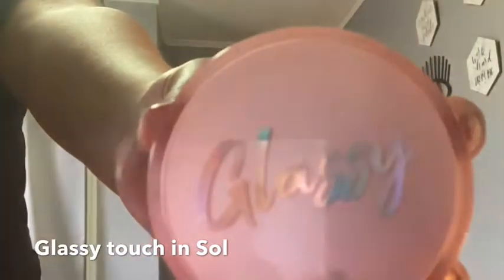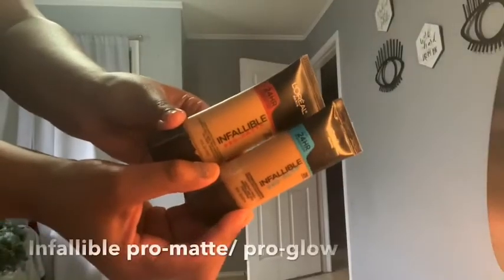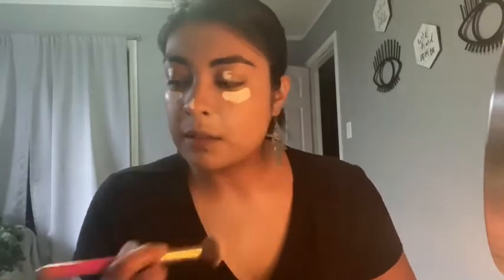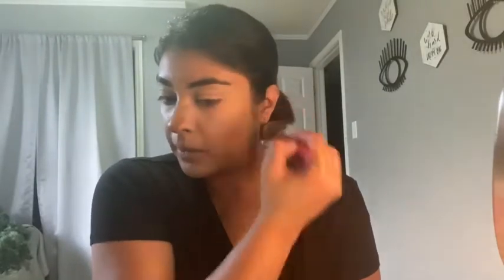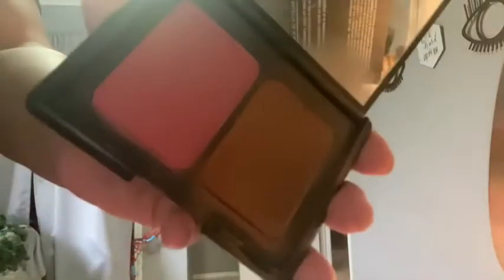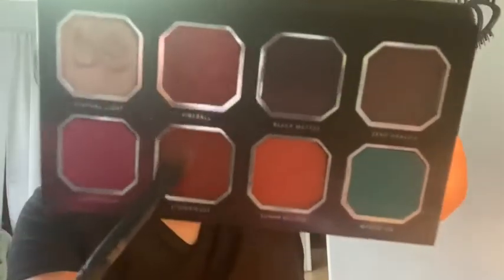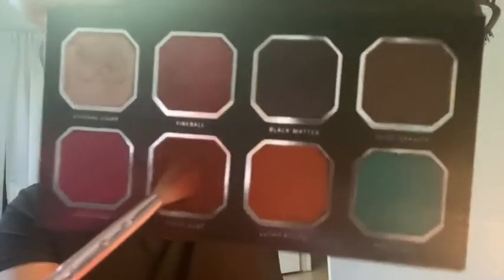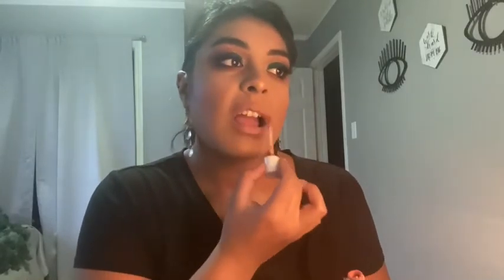Holiday Simple Makeup Look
Hello my loves, I decided to do this simple look for the holidays and also add a pop of color this time! I’m obsessed with the results! Love how this makeup turn out! Hope you guys loved it too!
Don’t own any rights to this music 🎶